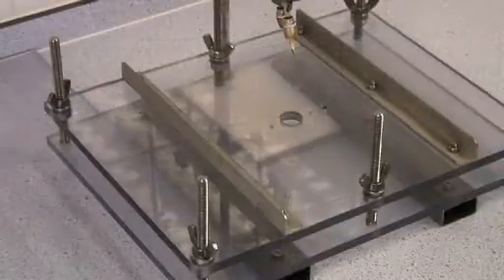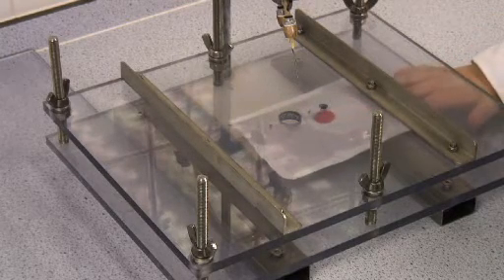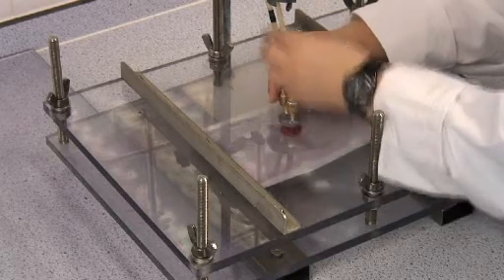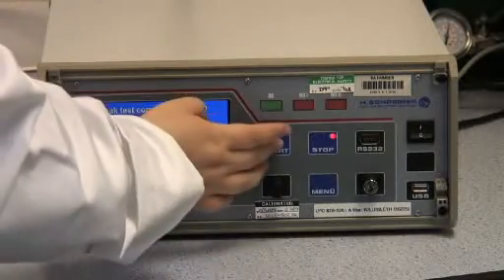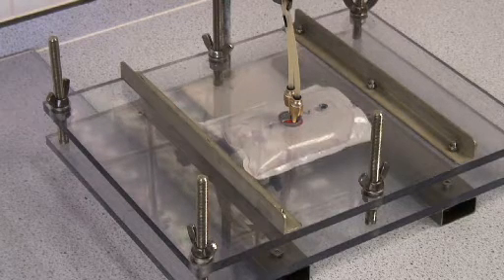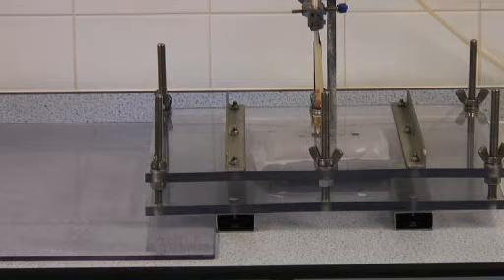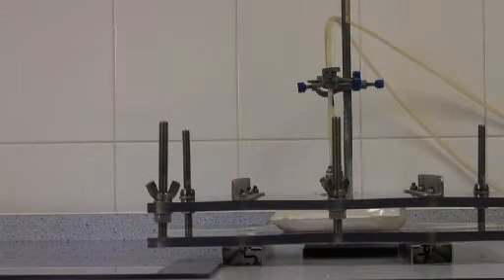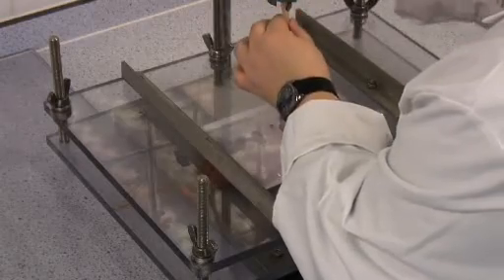Packaging Burst Testing | Campden BRI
How we test seal strength in retort pouches and lidded trays -- a test used by the packaging manufacturers and food and drink producers for quality control and troubleshooting.